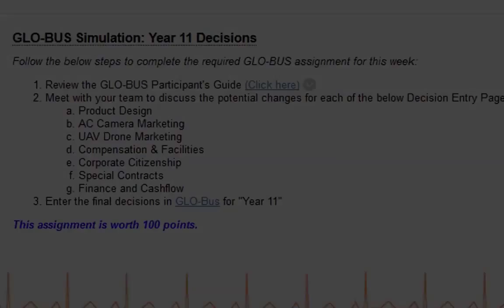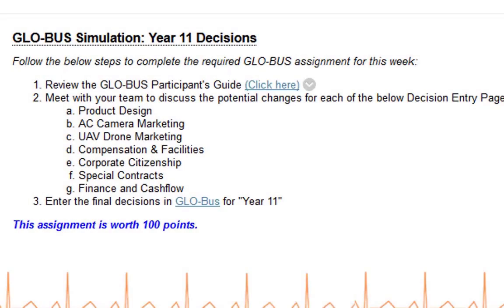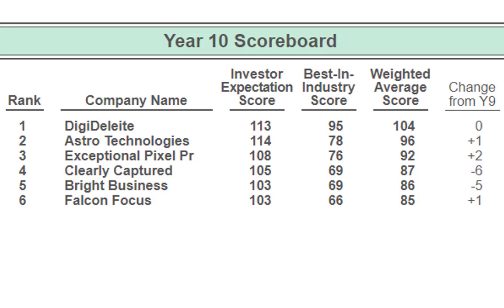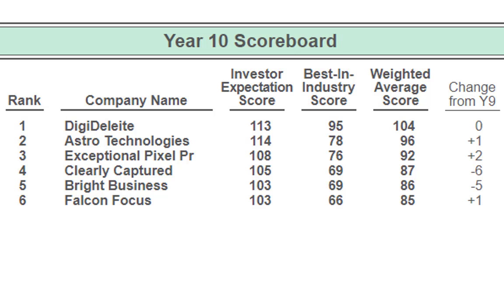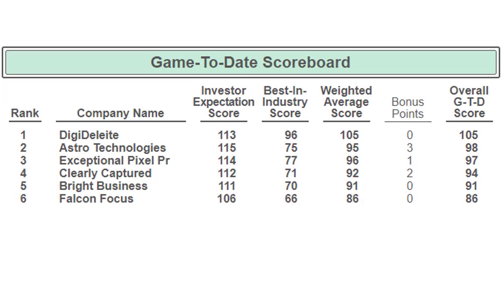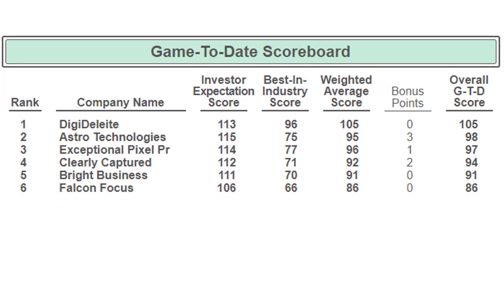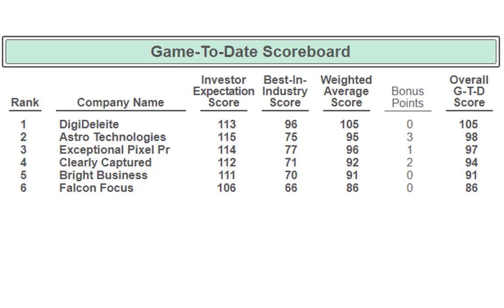MGT-290 Business Management Capstone (Week 9)